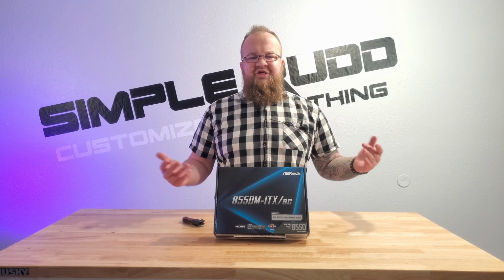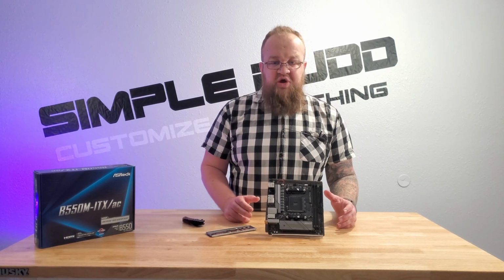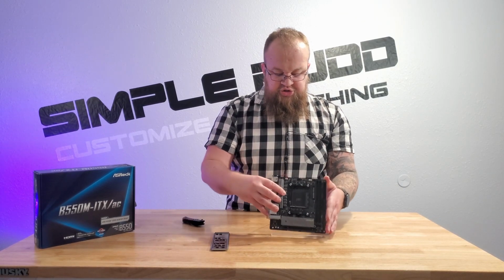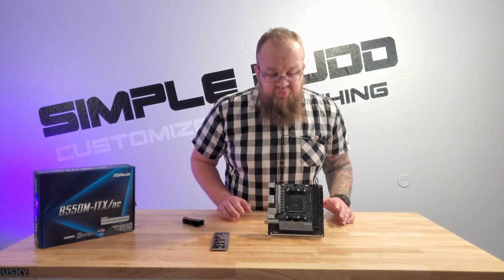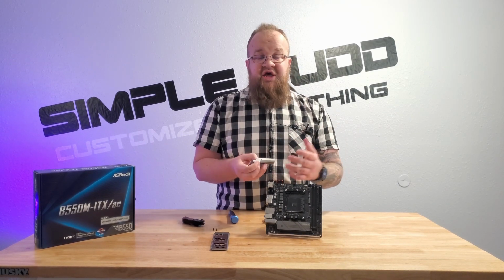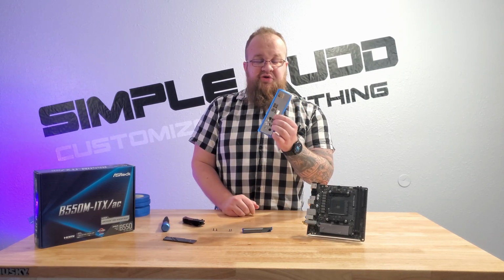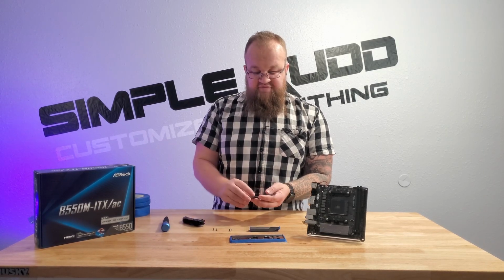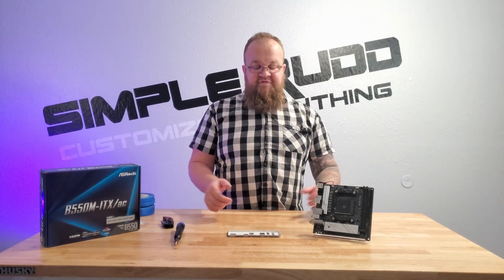Improving the look of your Motherboard!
A focus on the steps I take to paint motherboard heatsinks to pull together a computer theme. Taking bland aluminum heatsinks and giving them some life with a fresh coat of paint.